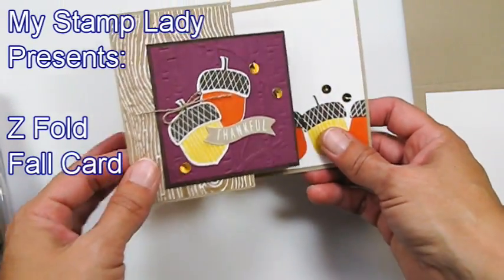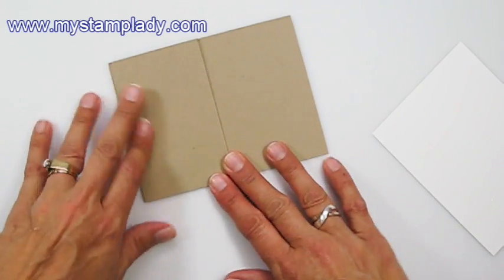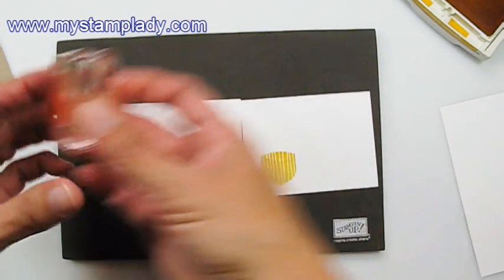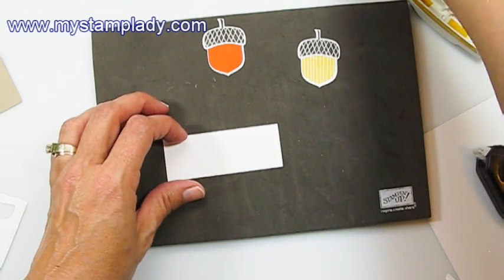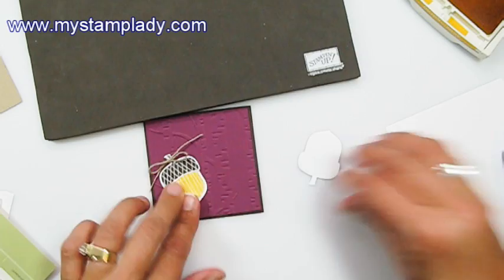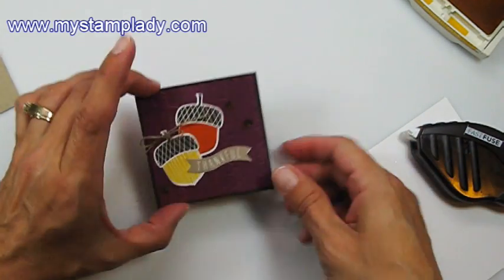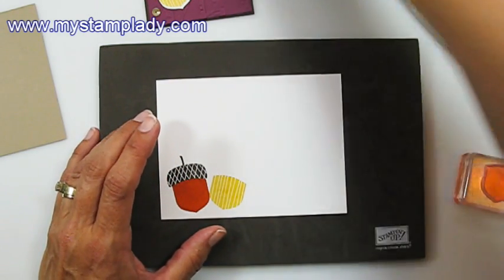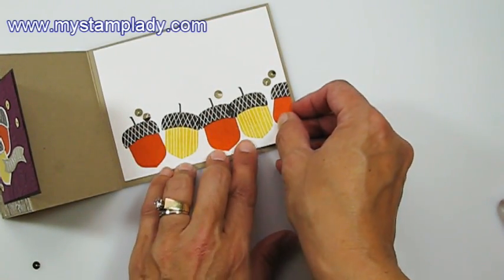Z Fold Card Stampin' Up! Acorny Thank You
Z Fold Card With Stampin' Up!'s Acorny Thank you @ http In this crafting tutorial video see how to make an easy unique Z Fold card with the Acorny Thank You stamp set for a handmade fall card.